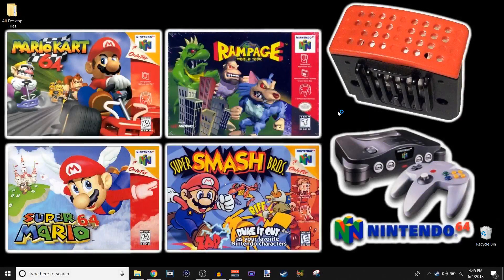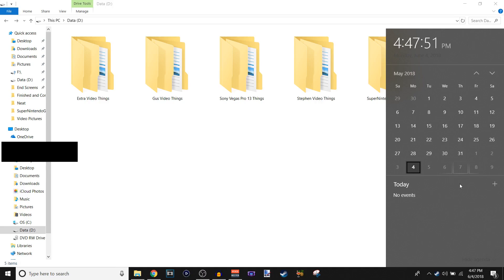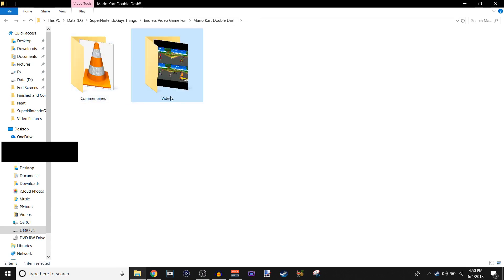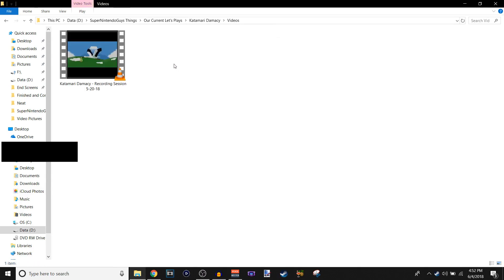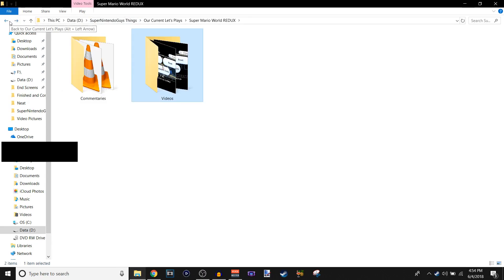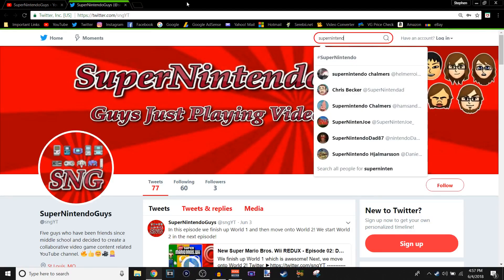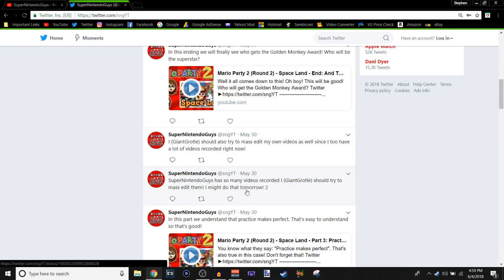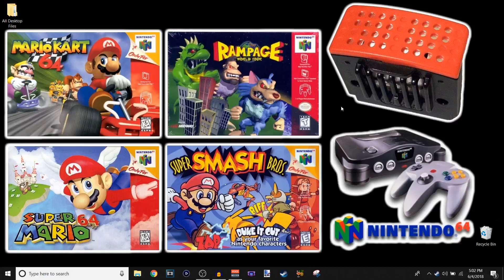Channel Update - June 5th, 2018 | SuperNintendoGuys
Here's a much needed channel update to explain some important things!
Mainly, just to explain the very weird upload schedule as of late!

Our Gear:

Our Current Laptop (This is the closest one that I found that still had the same colors and specs!)

Our Current Laptop We Use for Recording Extra Microphones (Pretty much the same colors and specs but ours has 6GB of RAM and has Windows 7 as the operating system!)

Our Current Mouse

Our Current Mouse Pad (This probably isn't our exact mouse pad but it's close to it!)

Elgato Game Capture HD Capture Card

Canon VIXIA HF R800 HD Camcorder (Black)

LyxPro CMG 50 Shotgun Microphone

Cable Matters XLR Cable (Ours is 10 feet long)

Buffalo USB 3.0 Hard Drive 1TB (This isn't exactly what we have but it's close!)

Blue Yeti Blackout Edition Microphone

Microphone Arm

Shock Mount that I use for my Blue Yeti Blackout Edition Microphone

Shock Mount that I use for my Blue Yeti Microphone

Avantree 40 hr Wireless / Wired Bluetooth 4.0 Over Ear Headphones with Mic

Super Mario Earbuds (Our earbuds came in this bundle)